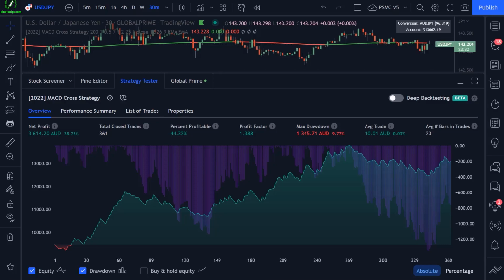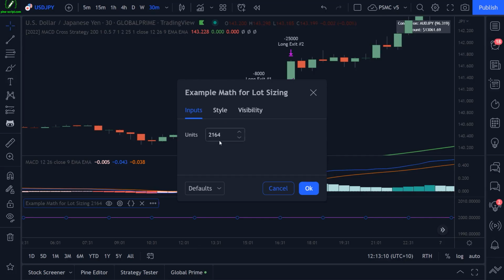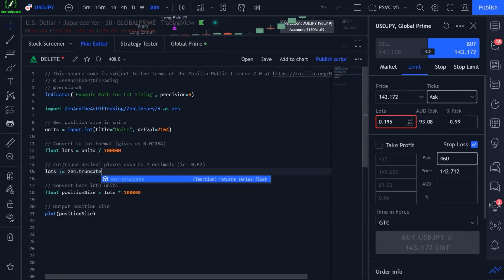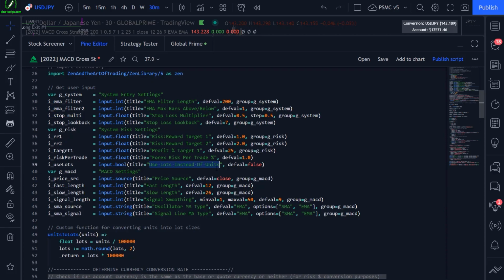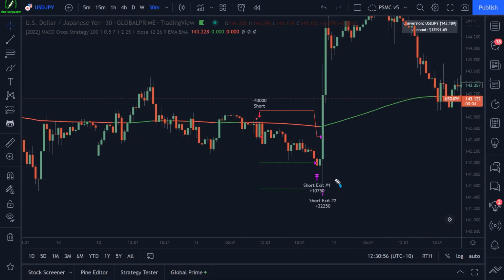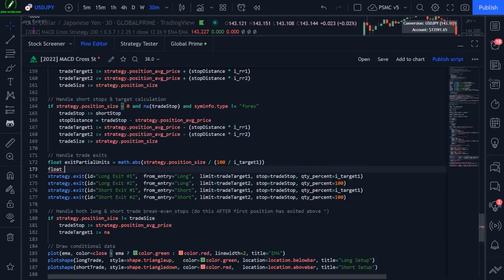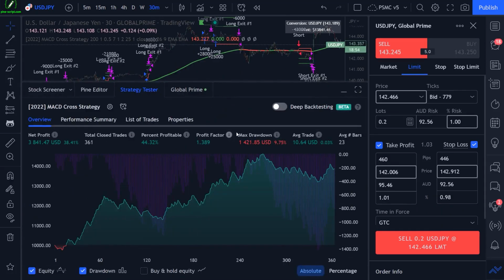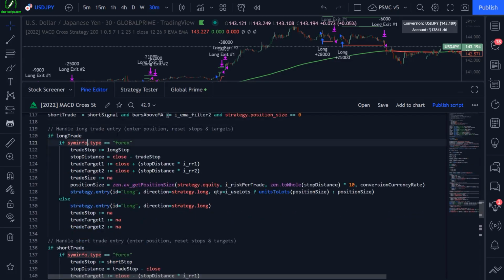11 - 15 Calculating Forex Lot Sizes (Расчет размеров лотов на рынке Форекс)